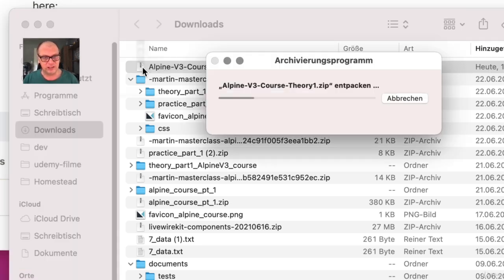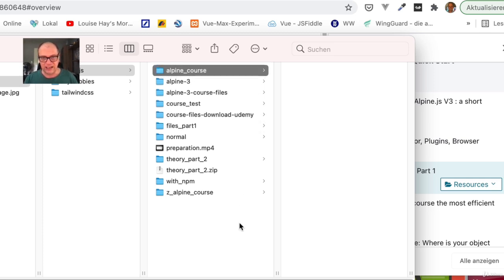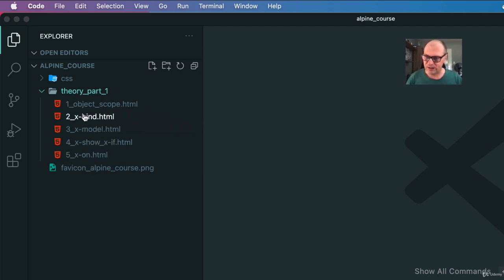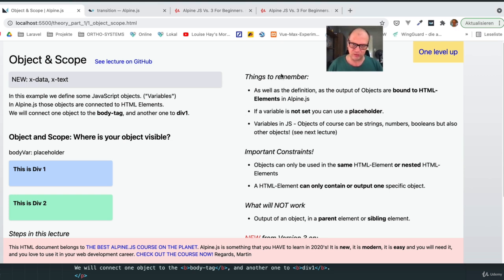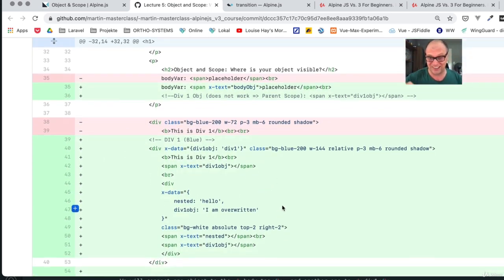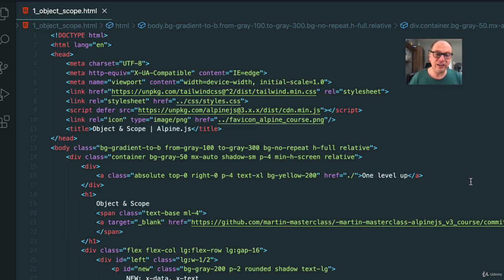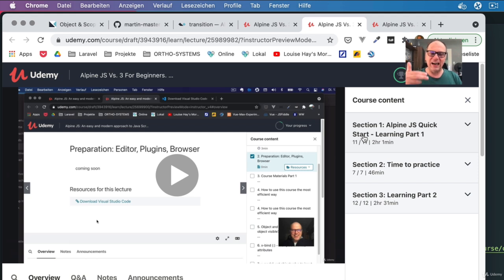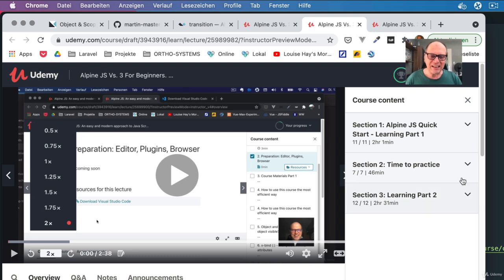1-3 How to use this course the most efficient way